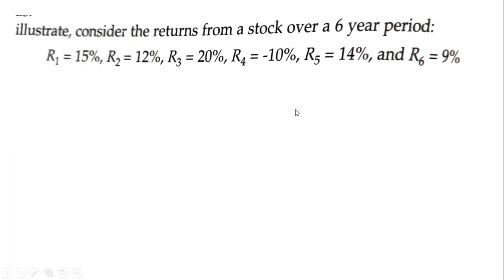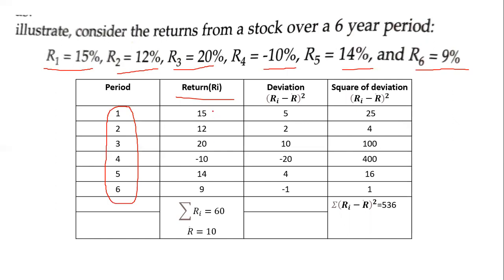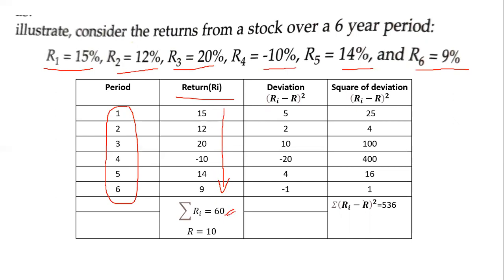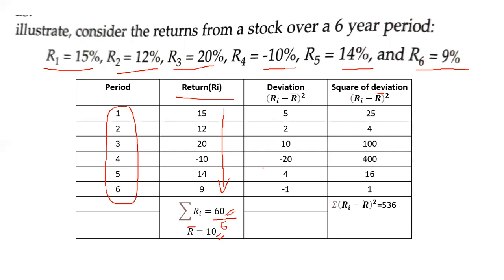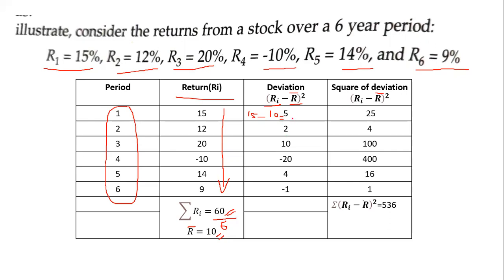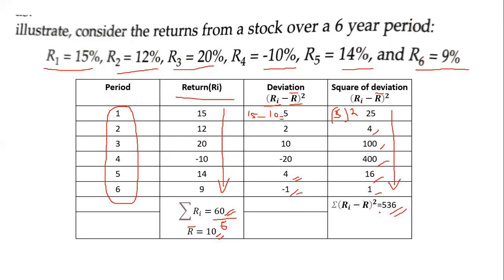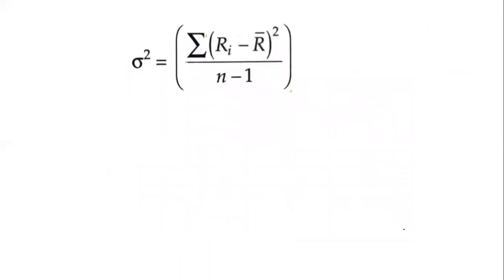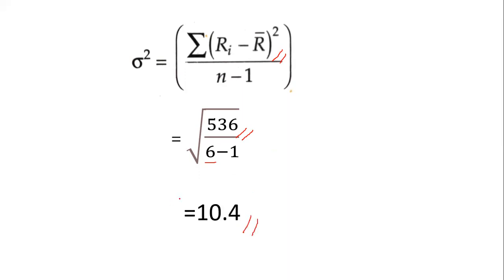MEASURING HISTORICAL RISK